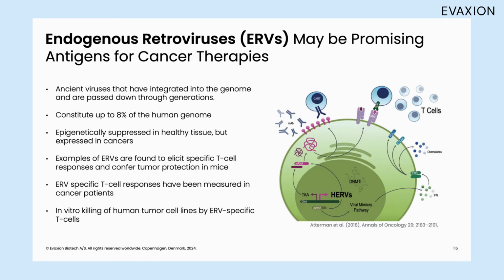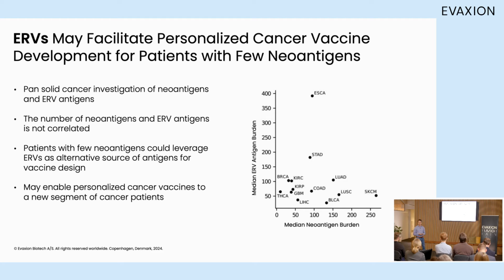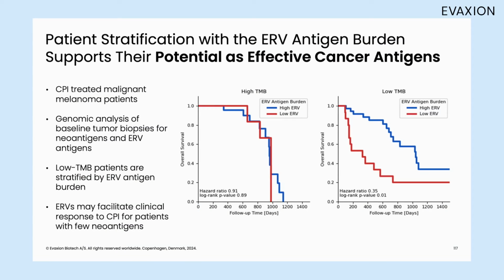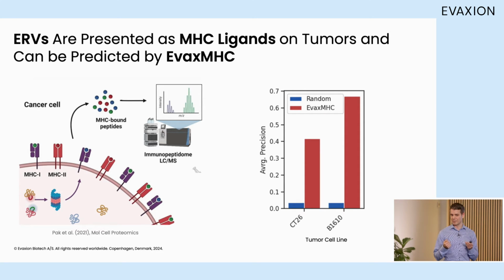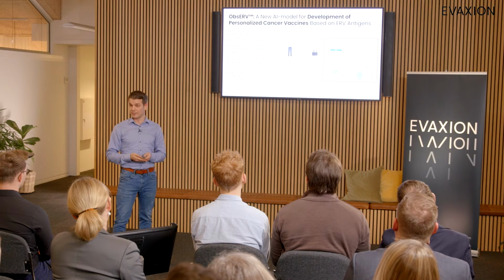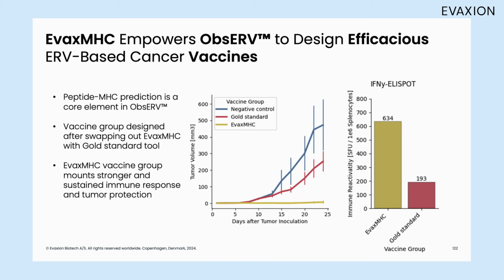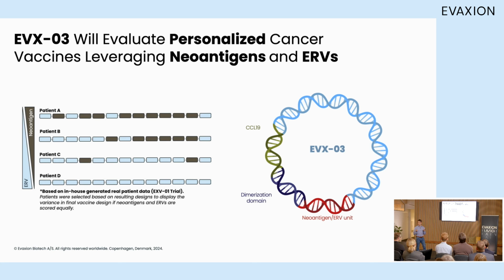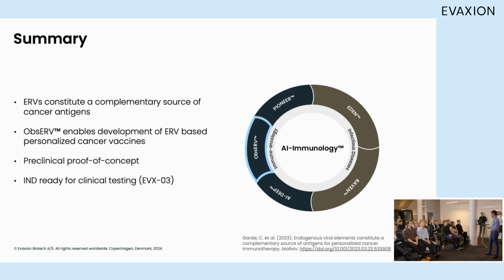ObsERV™ - Leading Model for Designing Personalized ERV-Antigen Vaccines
Watch Christian Garde, Scientific Director of Bioinformatics at Evaxion, give a presentation on ObsERV™, a model that exploits a new source of cancer-specific antigens, enabling the development of ERV-based personalized cancer vaccines. In his presentation, Christian elaborates on the evidence supporting the use of this novel antigen source and provides a first glance at Evaxion’s latest personalized cancer vaccine concept leveraging neoantigens and ERVs.